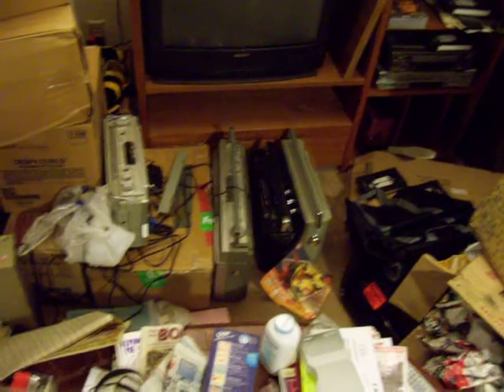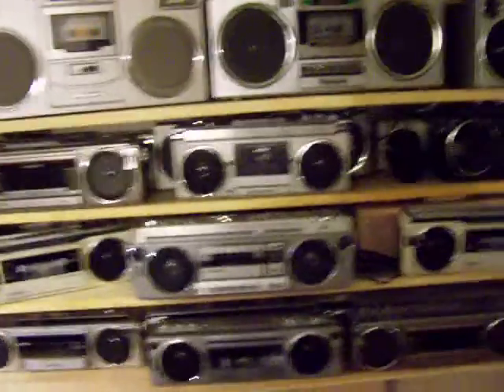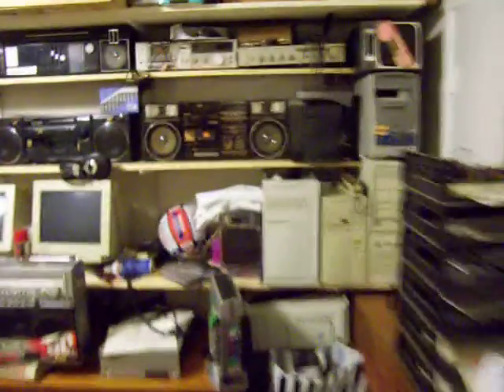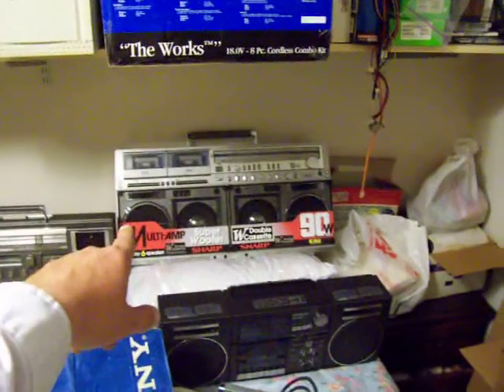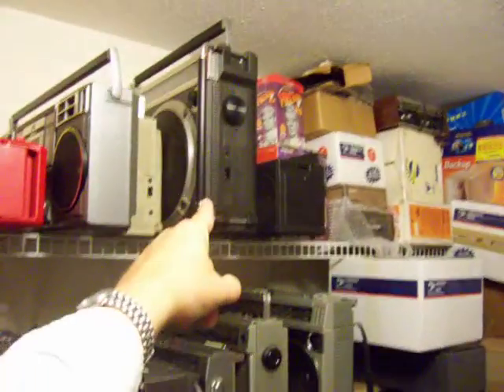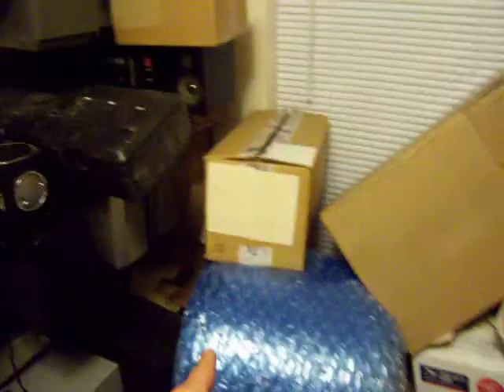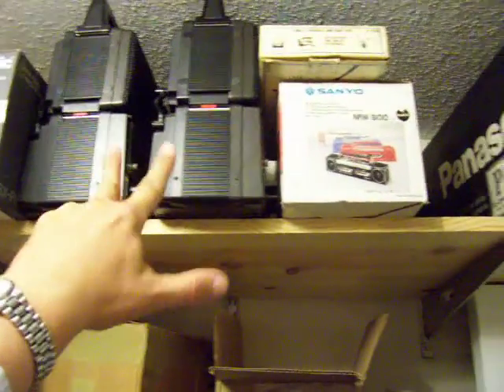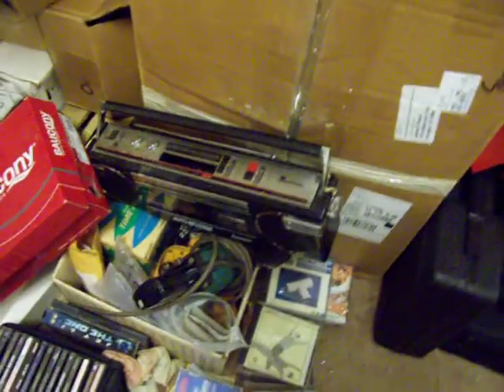Mosey 'd Around My Boombox 's Place Part II boombox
Here I tried to Name most of the Boombox's that I have in here, my place since 24 January 2008.  I have probally gotten more since then...